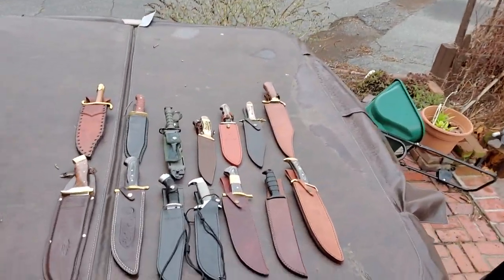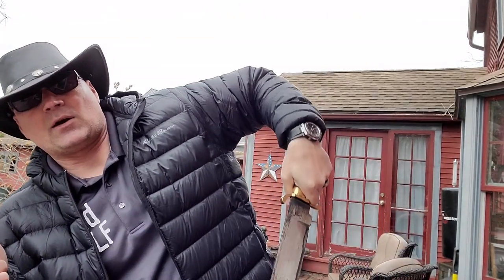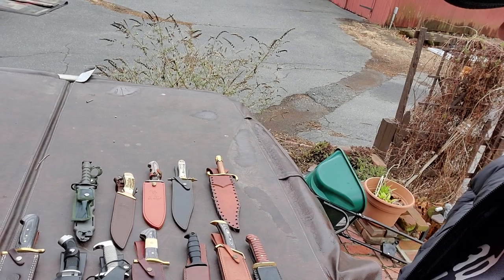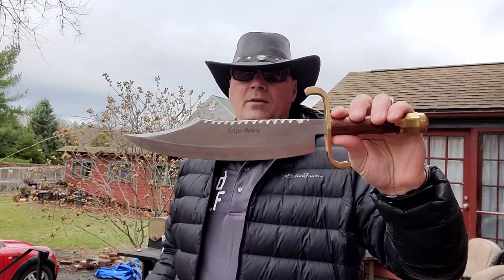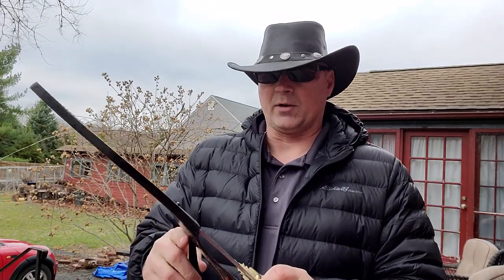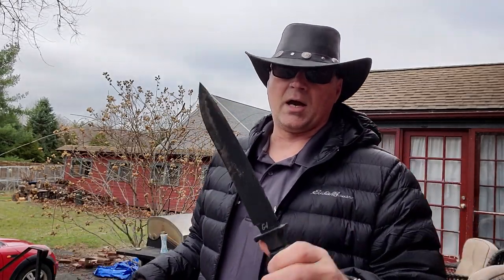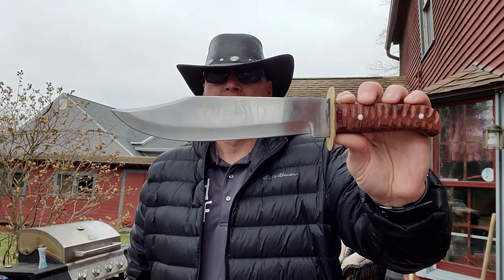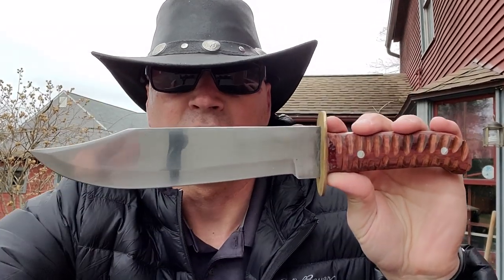Best budget Bowie knife for home protection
Deciding what is the best fighting knife during this quarantine